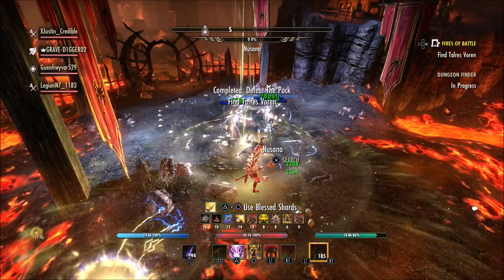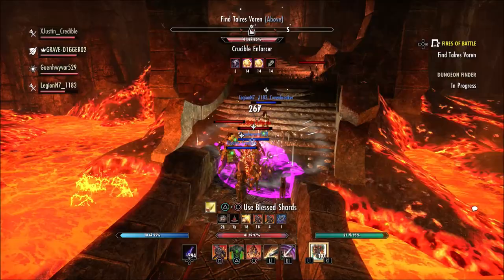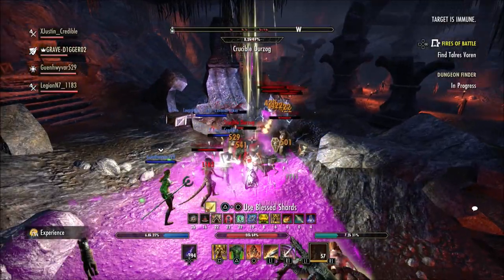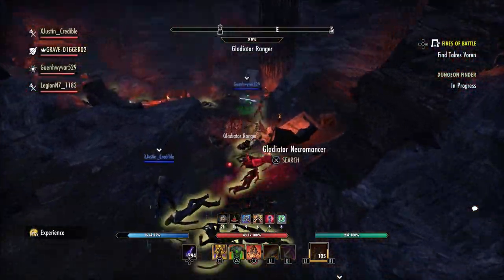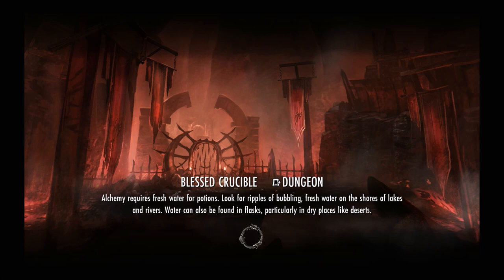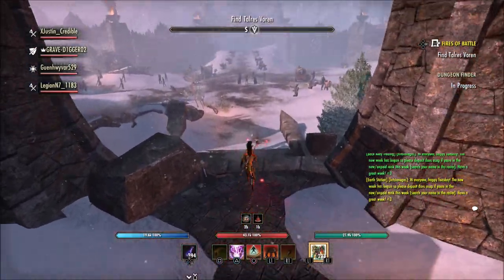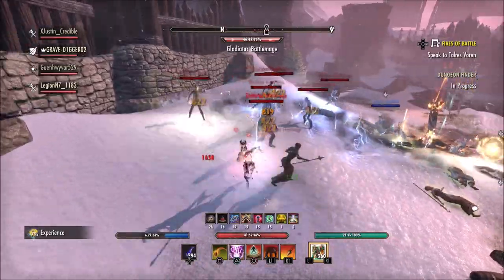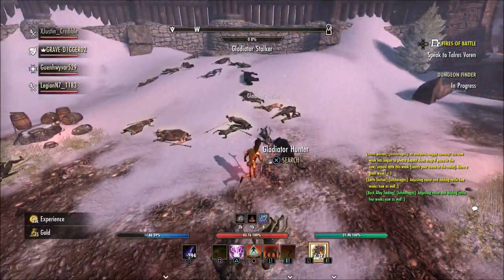✔️ESO Console Update April 21st | Elder Scrolls Online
Today we received a update on console for the elder scrolls online.